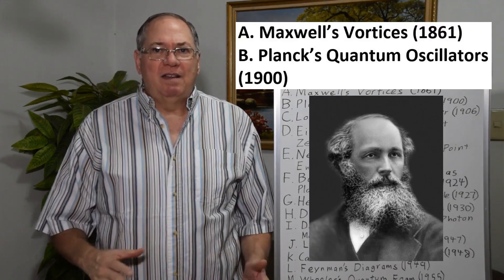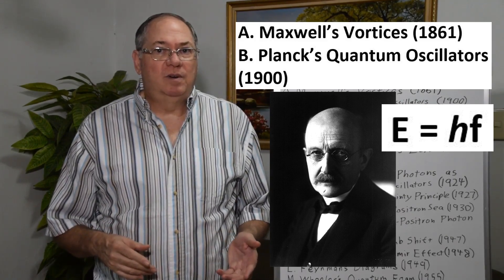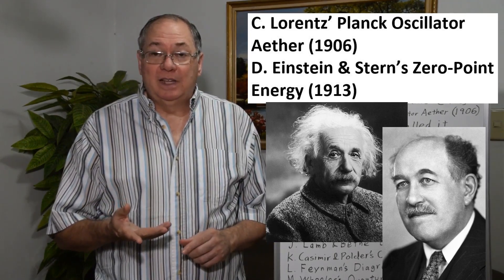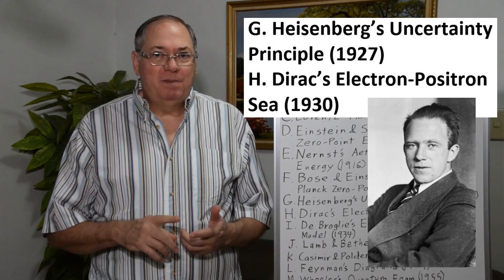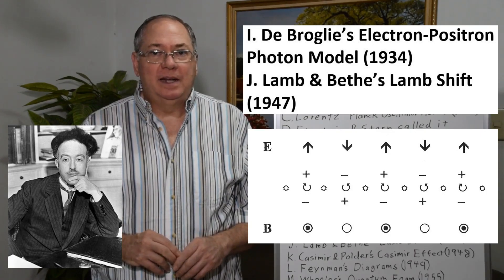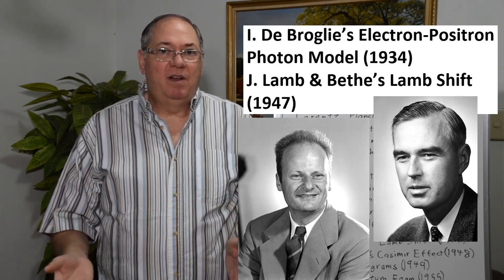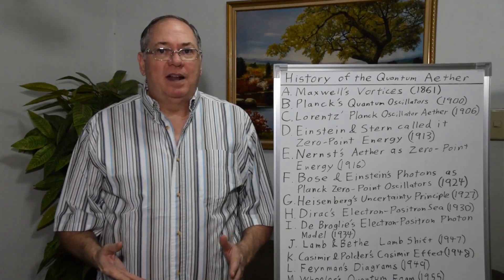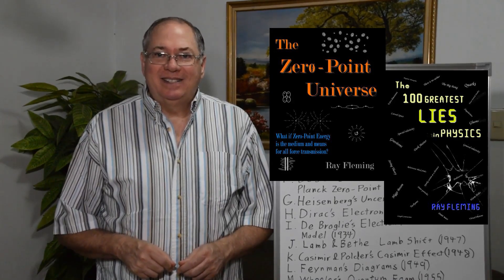History of the Quantum Aether and its Not My Idea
Some people think the quantum field is all my invention, but there is a long history with important physicists developing it. Here are a few highlights.

All_mesons_modeled_using_only_electrons_and_positrons_with_relativistic_onium_theory
All_baryons_modeled_using_only_electrons_and_protons_in_relativistic_onium_theory
MesonPaperCalculations
CharmedandBottomBaryonCalculations
Proton_properties_and_radius_puzzle_due_to_the_shell_of_quantum_fluctuations_at_its_charge_radius
Photons_as_Quantum_Electron-Positron_Composites
Electron_and_proton_radii_are_due_to_quantum_polarization_rate_and_the_speed_of_light
The_Universe's_Large_Black_Hole_Problem
An_onium_model_of_particles_with_only_electrons_and_protons
Tau_D_and_other_kaonium_mesons_in_the_onium_particle_theory
The_W_Z_Higgs_and_top_as_relativistic_protonium
Electron_Properties_Explained_as_Quantum_Field_Effects
Physical_Constants_as_Properties_of_the_van_der_Waals_Torque_of_the_Quantum_Field
Fine_Structure_Constant_as_the_Polarization_of_the_Quantum_Field
General_relativity_as_a_quantum_van_der_Waals_torque_effect
Photons_as_Quantum_Electron-Positron_Composites
Proton_and_electron_mass_derived_as_the_vacuum_energy_displaced_by_a_Casimir_cavity
Electromagnetic_Motion_as_an_Extended_Casimir_Effect
The_Electro-Matter_Force
The_Matter-Antimatter_Dipole
Quantum_jumps_as_vacuum_fluctuation_particle_pair_interactions_analogous_to_Hawking_radiation
Neutrinos_as_vacuum_fluctuation_particle_pairs
Beta_decay_as_a_virtual_particle_interaction_analogous_to_Hawking_radiation
The_Nuclear_Force_Computed_as_the_Casimir_Effect_Between_Spheres
Casimir_Attraction_Between_Electrons
W_Z_Higgs_and_top_masses_calculated_using_relativistic_onium_theory
Einstein's_Fallacy_of_Non-Physical_Yet_Physical_Space